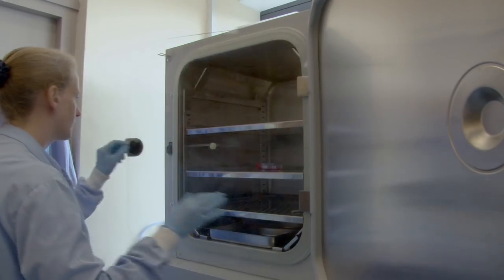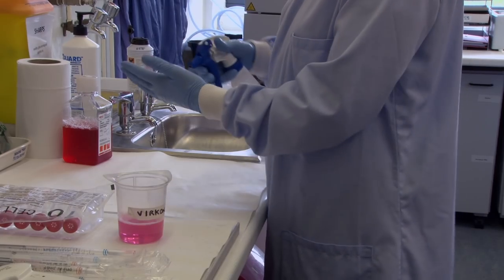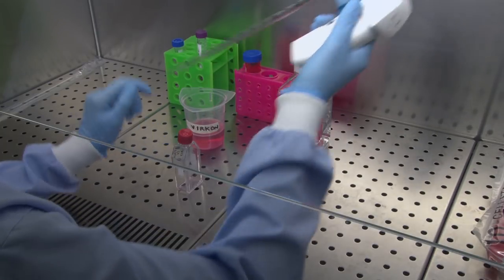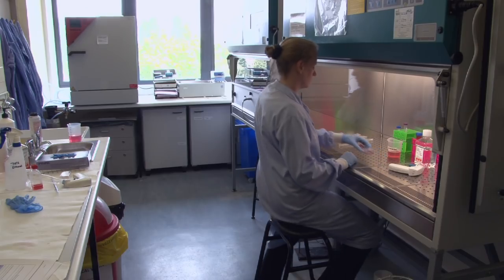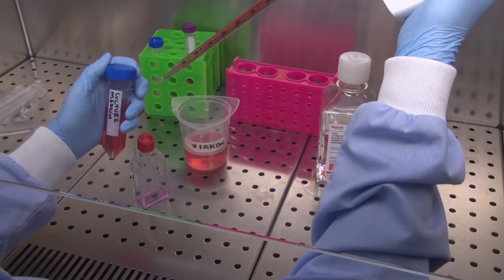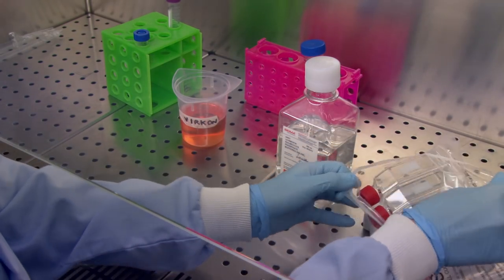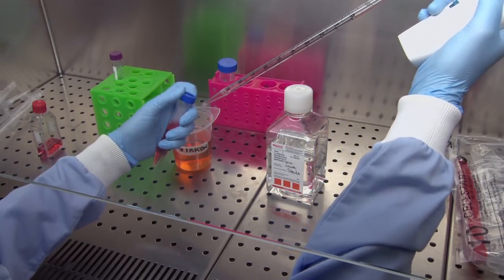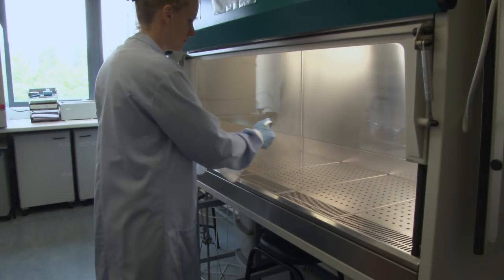Sterile Cell Culture Technique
Demonstration of sterile animal cell culture technique developed for the University of Manchester, School of Materials.